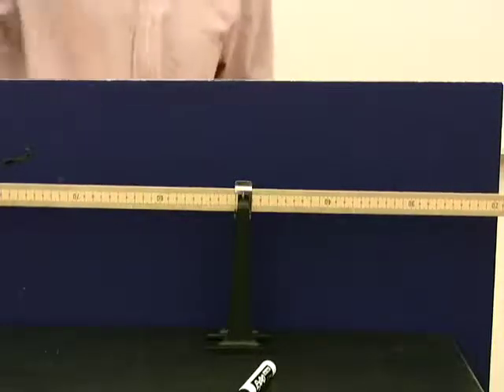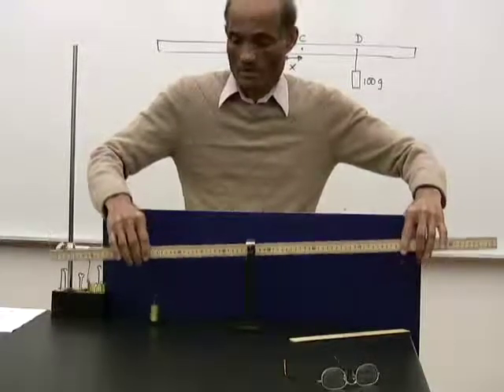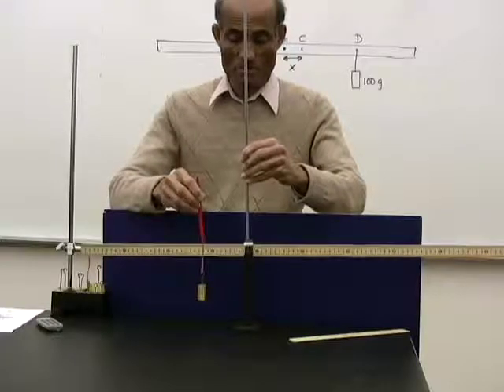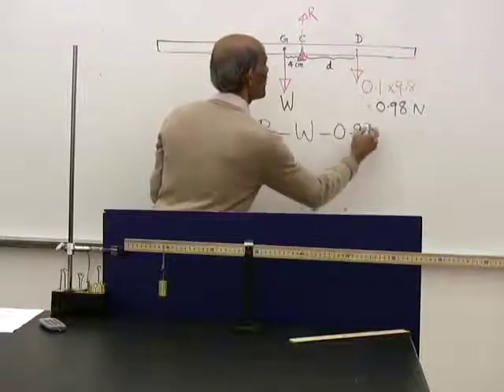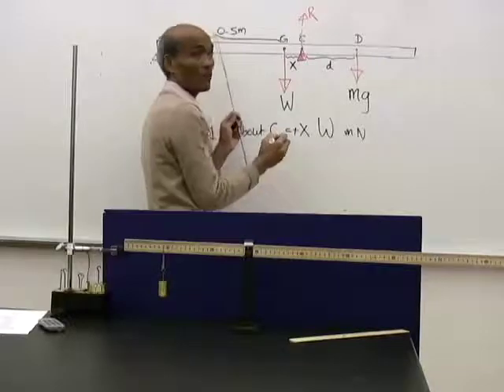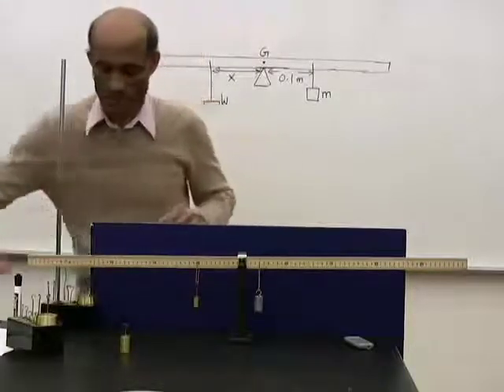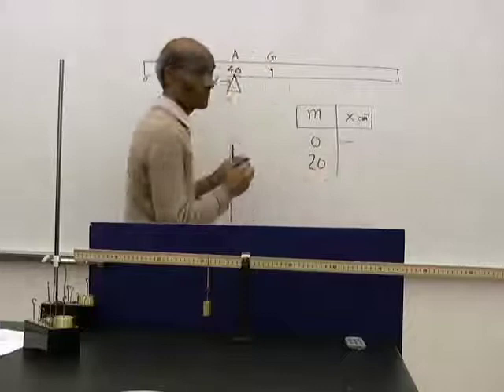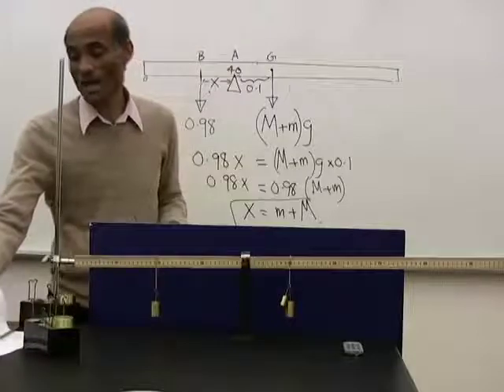PHY2048L Lab 13 Equiilibrium